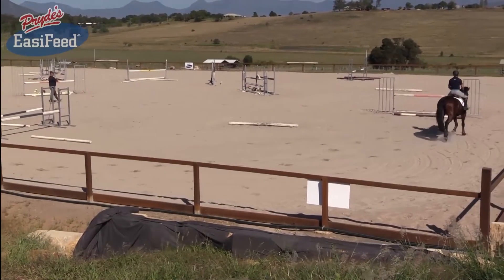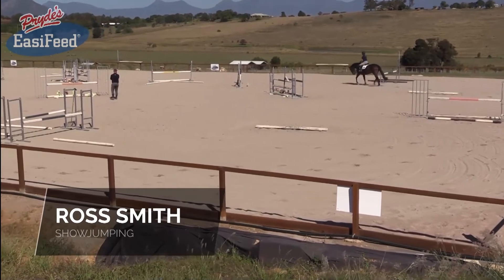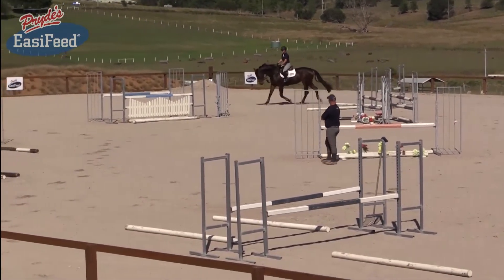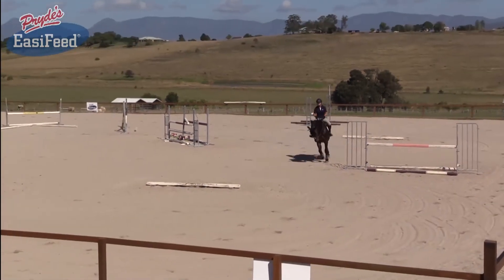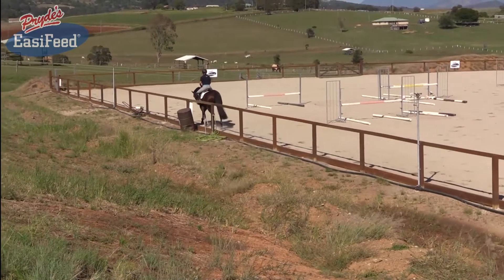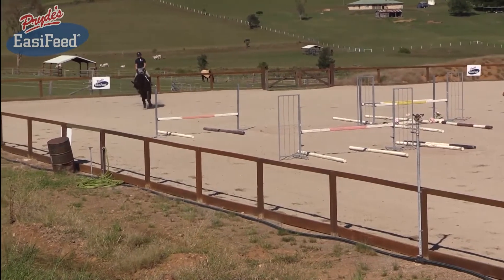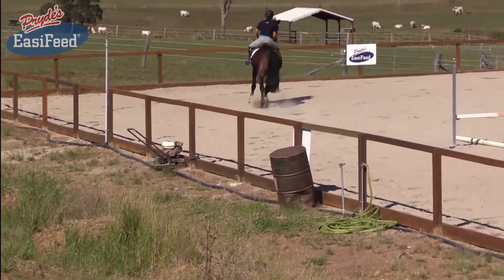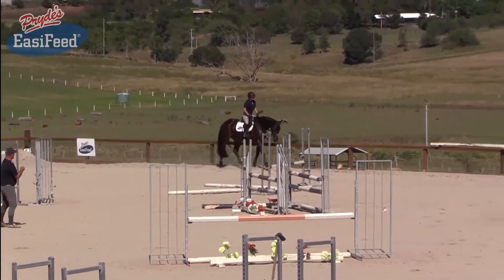How to help make your horse soft and rideable - Part 1 with Ross Smith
Here, Ross Smith explains some Show jumping training exercises to help make your horse soft and rideable.

7 yr old Warmblood mare. Imported from Europe to be produced as an investment horse. Has just resumed competition having had 2 colic surgeries.

Our main focus is making her soft and very rideable. Hayley concentrating on upper body and staying very smooth have been things we have concentrated on in her riding.

What has worked:

Staying consistent with fitness and doing small exercises to help her get back in the ring.

Not pressuring the horse to the front rail is a very important part of her training. Being patient and letting her jump the fence out of scope has been vitally important in her early training.